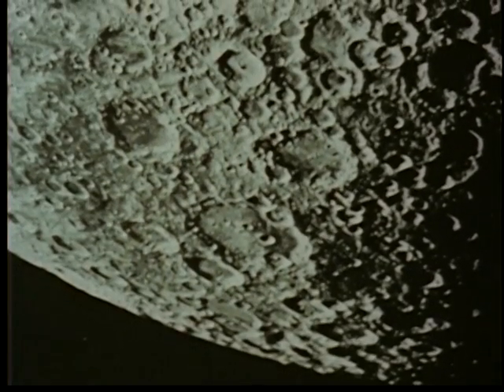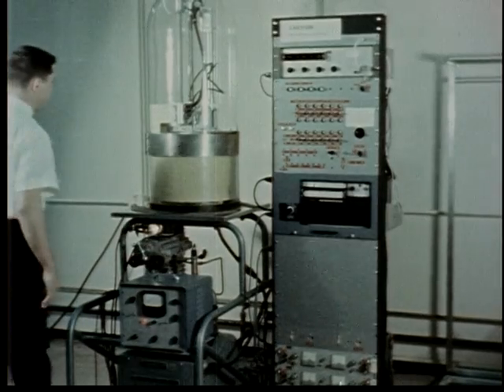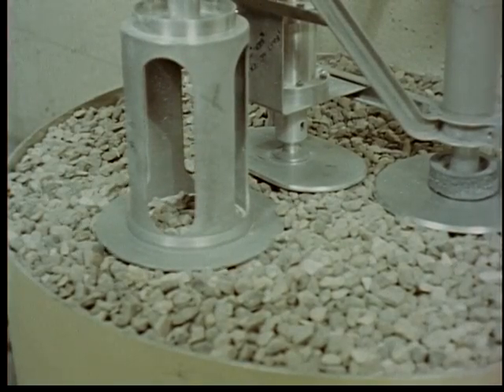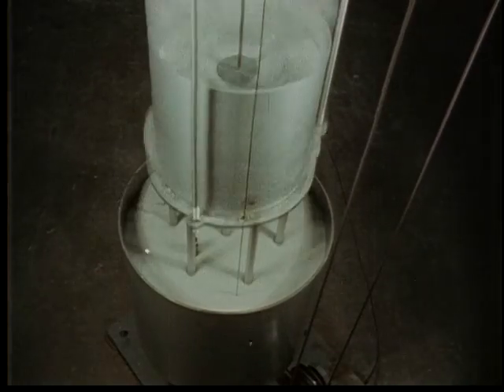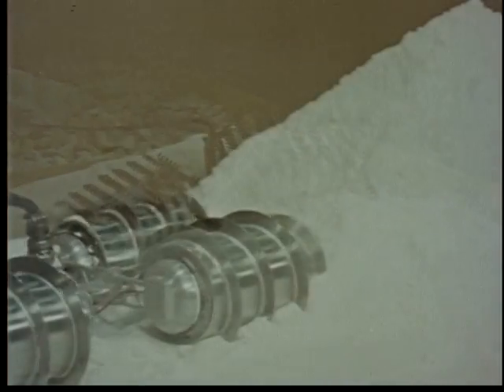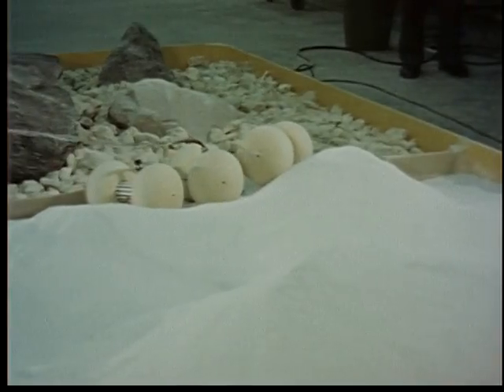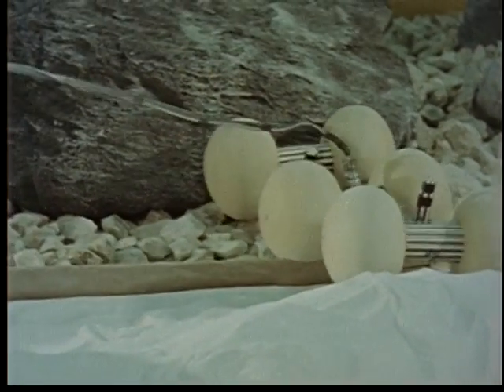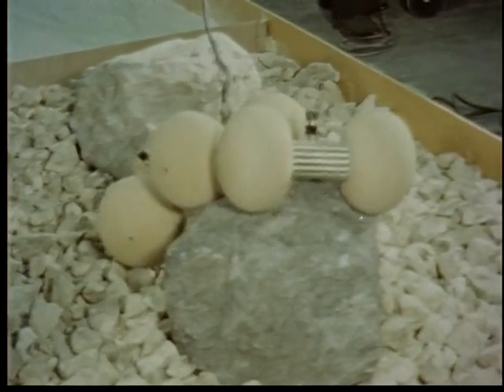Moon Travel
General Motors Corporation Defense Research Laboratories